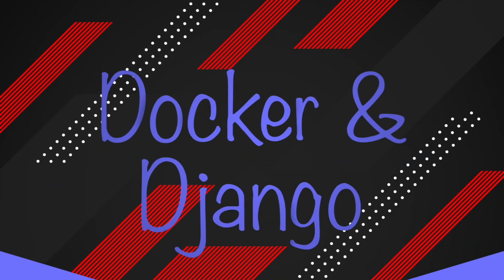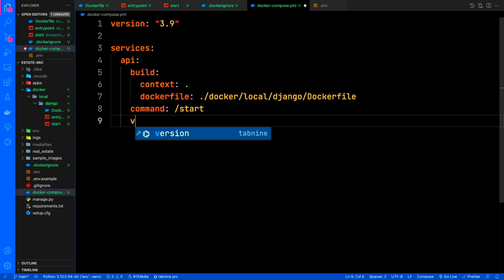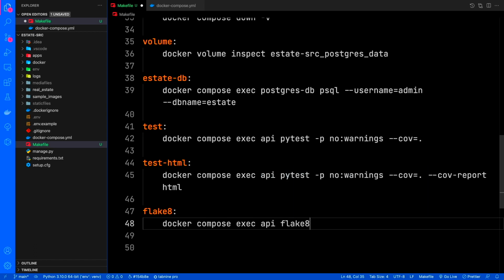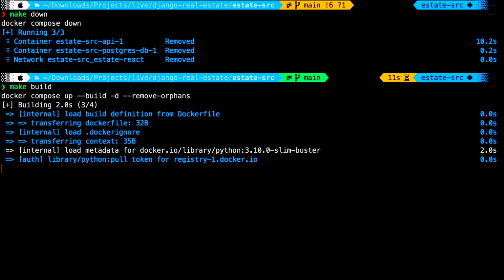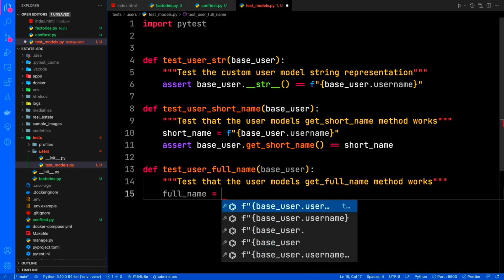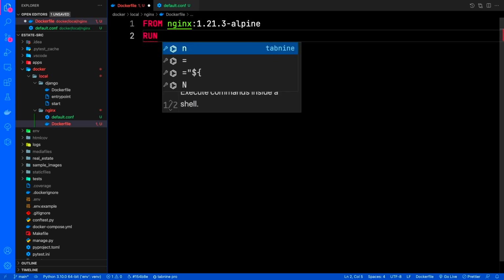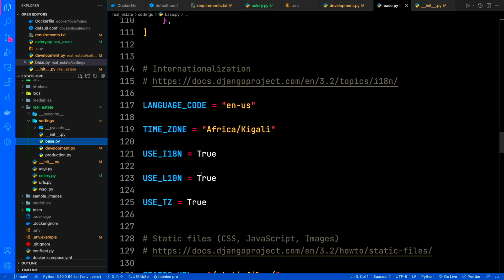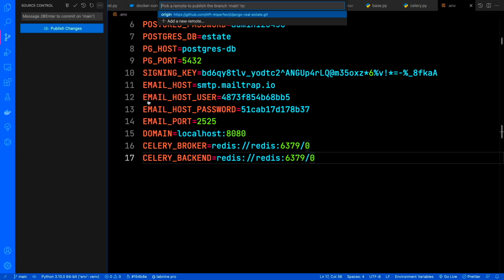Django, React, Redux, Docker, Celery, Redis, and NGINX - simple Real Estate app. Part 2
If you want to learn much more about Django REST API's in production etc, you can check out my udemy course

In this video we shall cover:

• How to setup Docker with a Django REST API to run in development.
• How to run multi-docker container services with docker-compose.
• Using shell scripts with Docker and Django.
• How to use Makefiles with Docker and Django to run tasks.
• Checking for code quality issues and correcting them using flake8, isort and black.
• Introduction to Django API Testing using PyTest.
• How to setup Coverage to work with PyTest and Django
• How to setup NGINX as a reverse proxy - web server with Django.
• How to configure Celery and Redis with Docker to work with Django API.

                                               Timestamps
0:00 - Setup Docker and docker-compose
30:04 -Makefiles & Test Django API with PyTest
01:33:52 - Setup NGINX